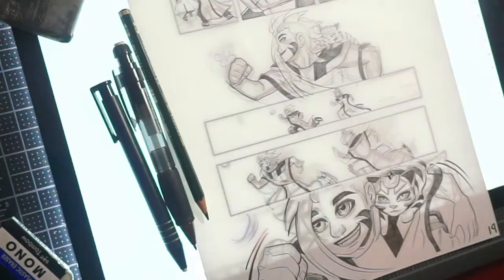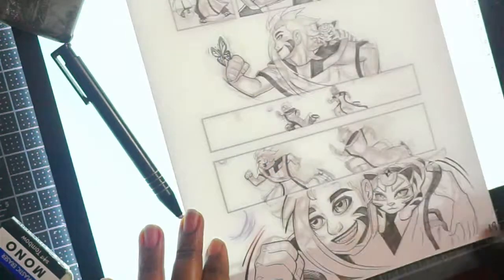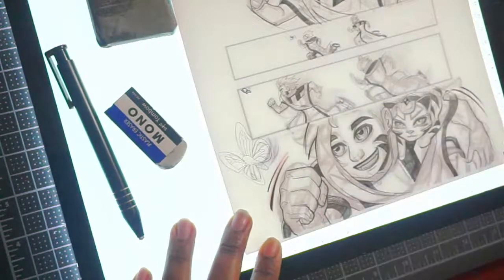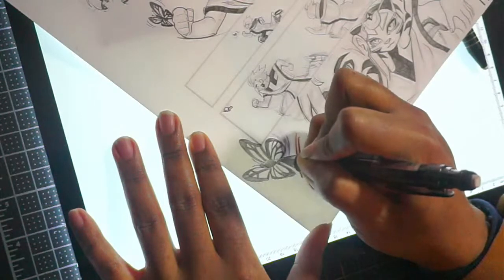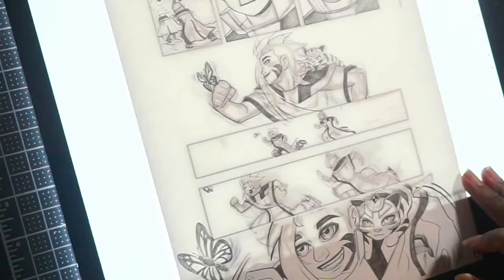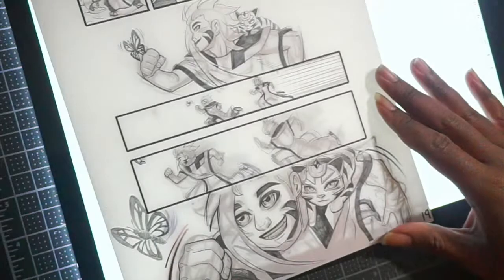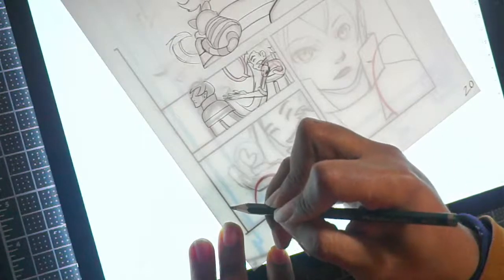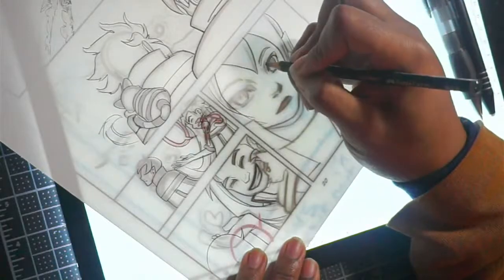manga live stream Drawing with Altrodesi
manga live stream. Altrodesi Manga Live drawing. Working on manga pages for my series The Divinity. digital drawing process.

Related.
how to draw manga. How to draw. working on comics. how to create a webtoon. drawing webtoons. drawing the divinity webcomic. altrodesi. Mangaka.  神性 マンガ